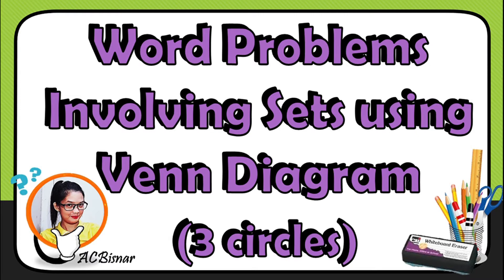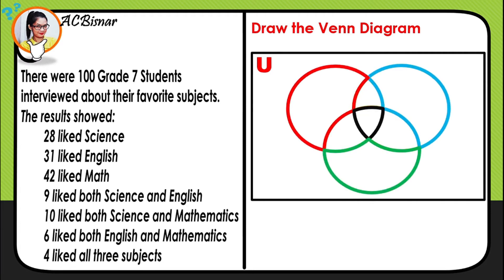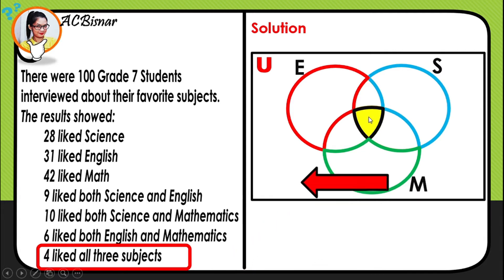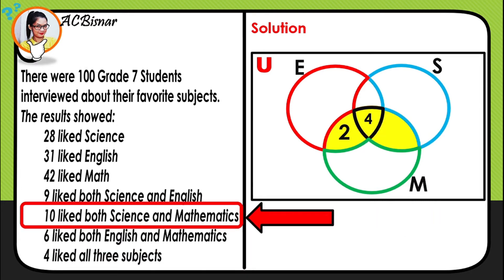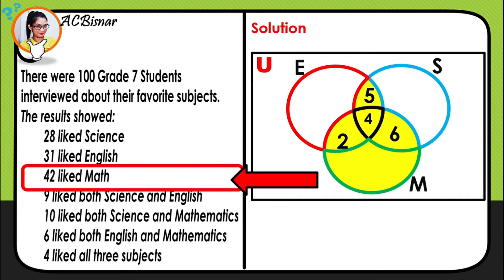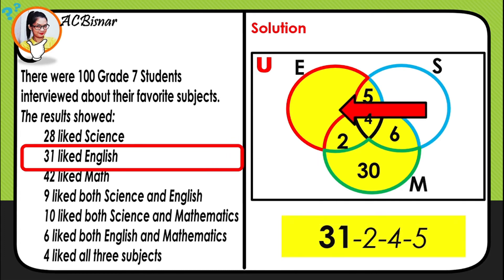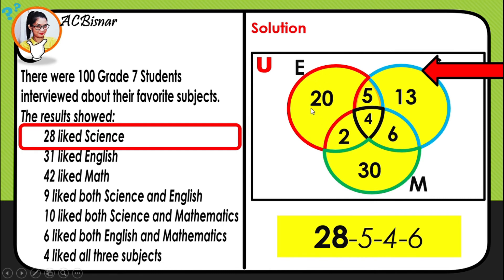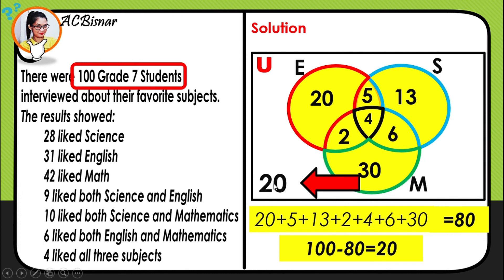VENN DIAGRAM IN SOLVING MATH WORD PROBLEMS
A Venn diagram, also called primary diagram, set diagram or logic diagram, is a diagram that shows all possible logical relations between a finite collection of different sets. These diagrams depict elements as points in the plane, and sets as regions inside closed curves. A Venn diagram consists of multiple overlapping closed curves, usually circles, each representing a set.